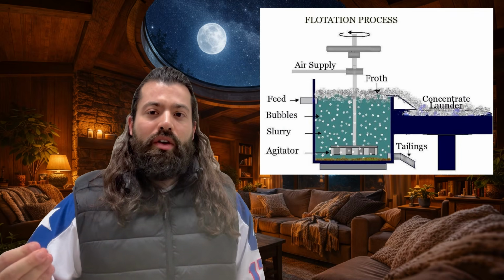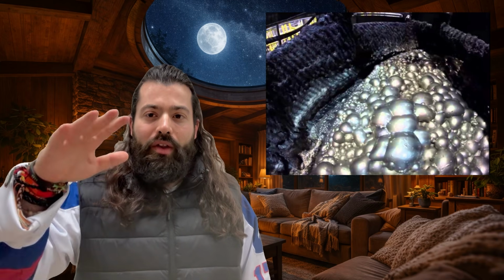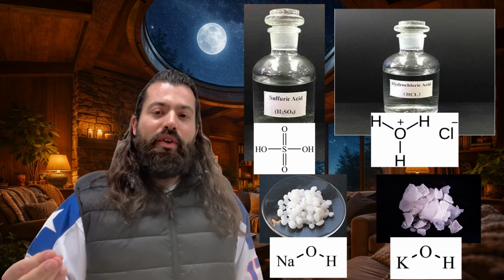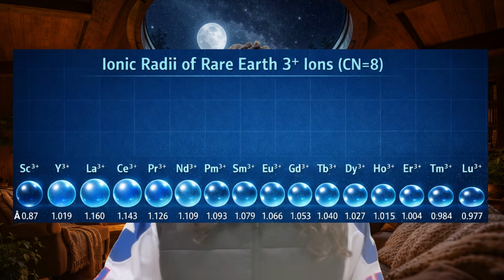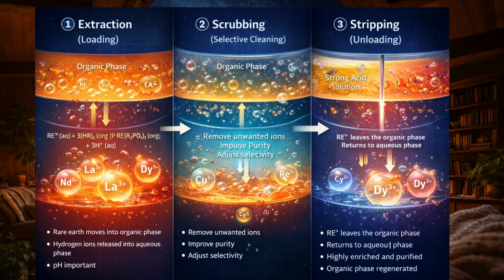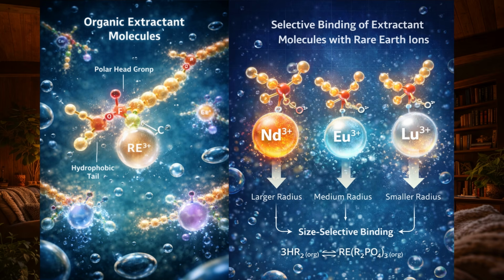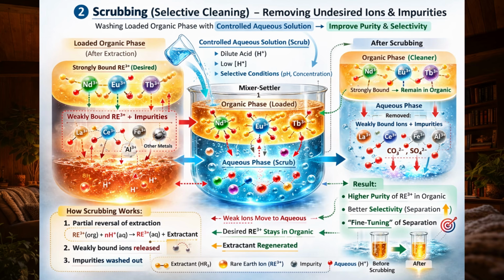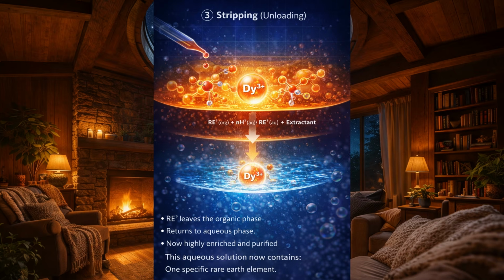Episode #4 - Rare Earths | From Rock to Your Phone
Rare earth elements power your smartphone, electric car, wind turbine, and even advanced defense systems.

But how do we actually get them out of the ground?

In this episode of Crazy Chemistry,
Evans takes you through the full journey:
⛏️ Mining rare earth minerals (bastnäsite, monazite, xenotime)
🪨 Crushing and concentrating the ore
🧪 Acid leaching to create a rare earth “ion soup”
⚗️ Solvent extraction – the hardest and most critical step
🔥 Precipitation and oxide formation
⚡ Metal production for magnets and high-tech applications

You’ll see why:
• Mining is the easy part
• Separation is the real challenge
• Processing infrastructure matters more than geology
• 90% of global refining capacity is concentrated in China Rare earths are not actually rare in abundance.
They are rare in concentration… and extremely difficult to separate.
This is the chemistry behind modern technology.

From rock… to your phone.